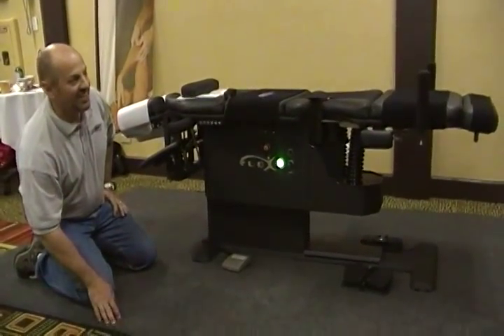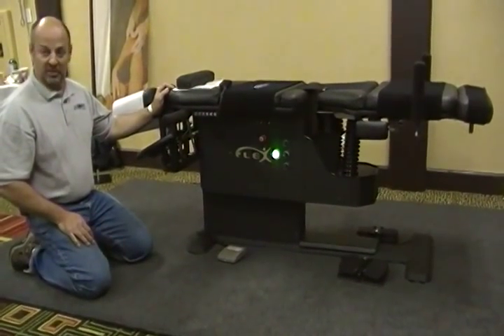Flex video 3